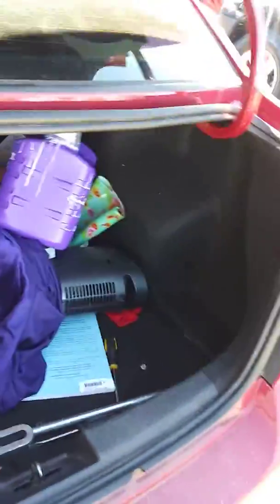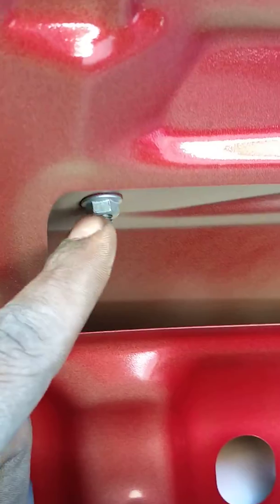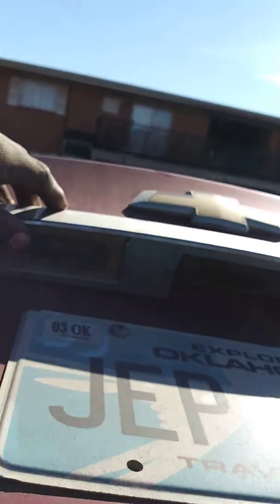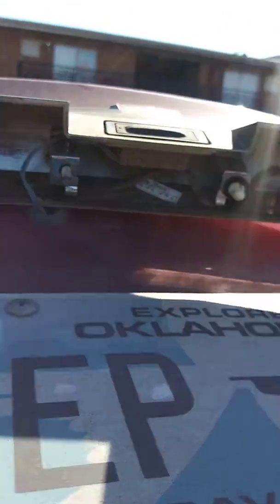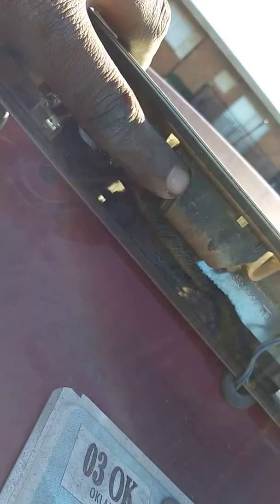2011 Sonic tag light replacement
Only take 5 minutes to change just 5 10 mm bolts and turn the bubls clock wise to take out pull the bulb out and place in New one then reverse the job